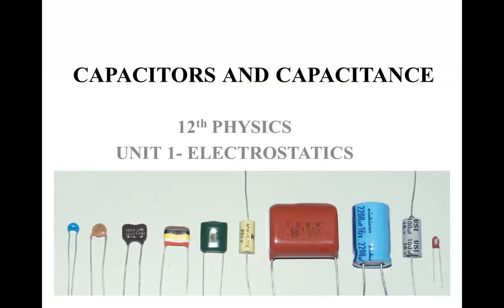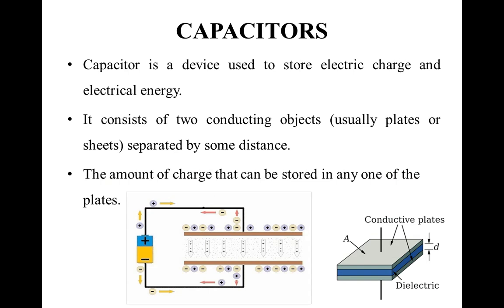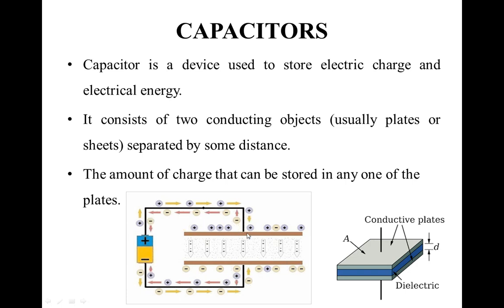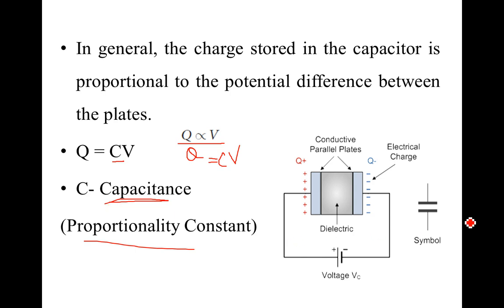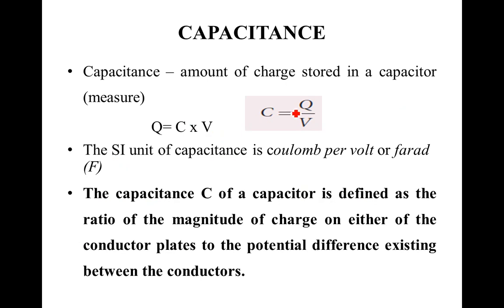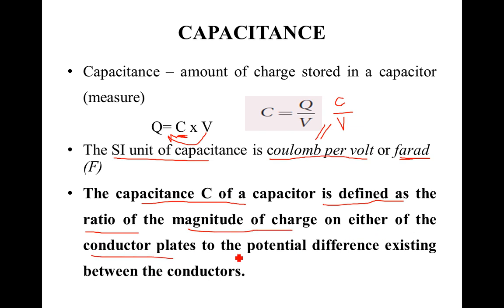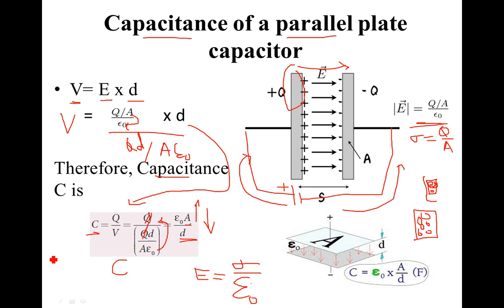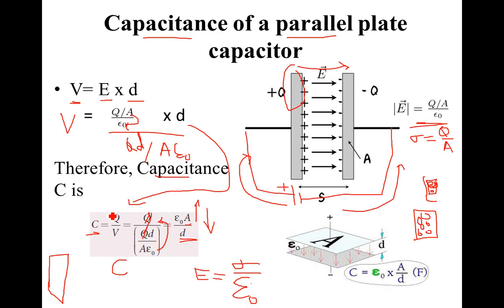capacitors and capacitance- 12th Electrostatics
Capacitors
Capacitance
Capacitance of a parallel plate Capacitor
Fringing Field

12th Physics unit 1 electrostatics
TN state board syllabus class 12

Lesson 1 Electrostatics